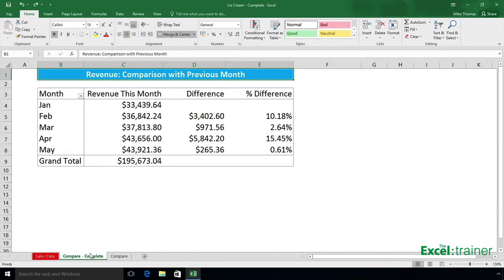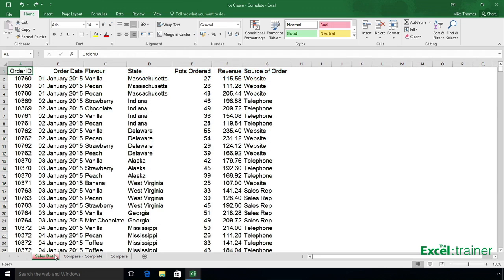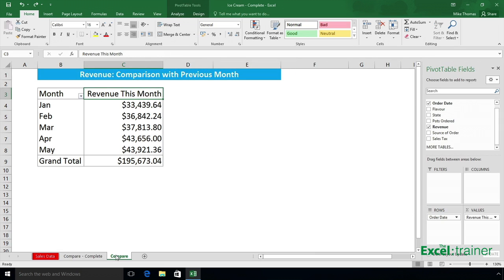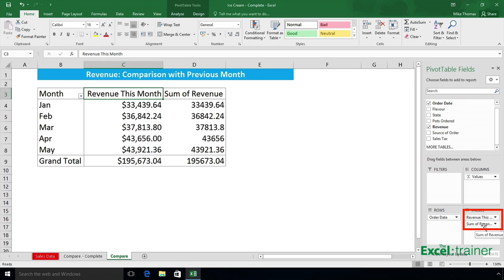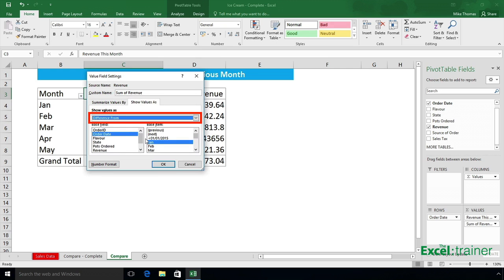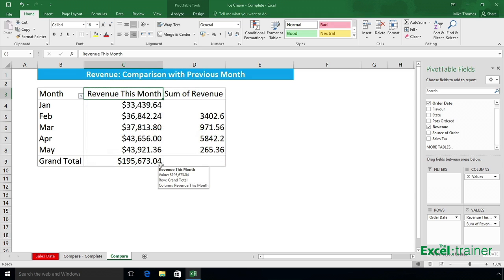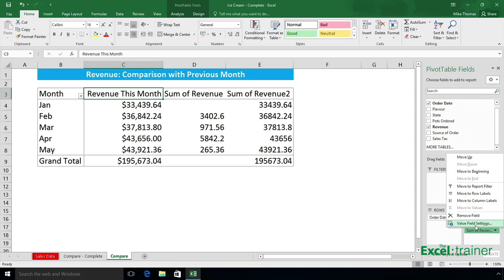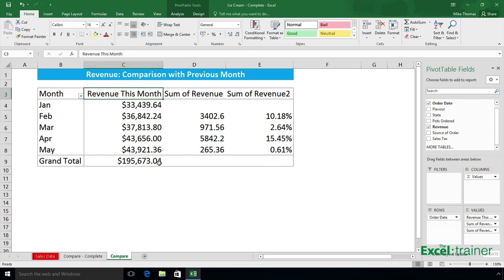Excel - Calculate Differences in a Pivot Table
In this short video you'll learn how to calculate the difference between 2 values, for example "what is the difference in both revenue and percentage terms between Jan and Feb, Feb and Mar, Mar and Apr etc?